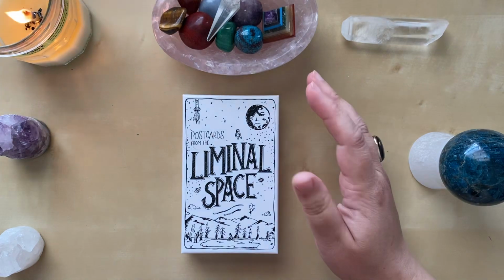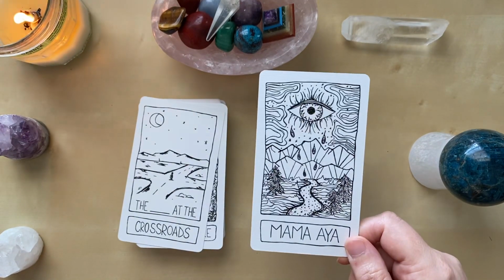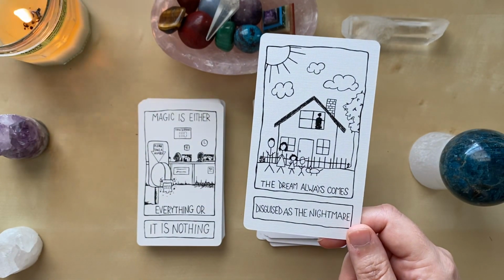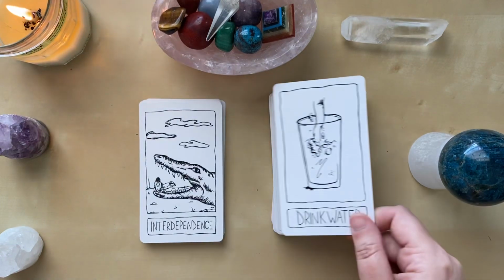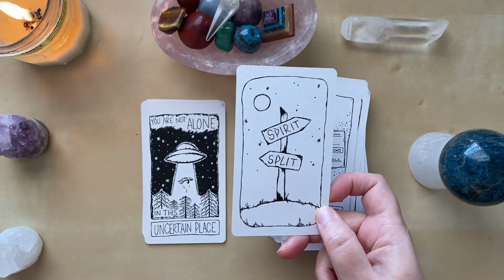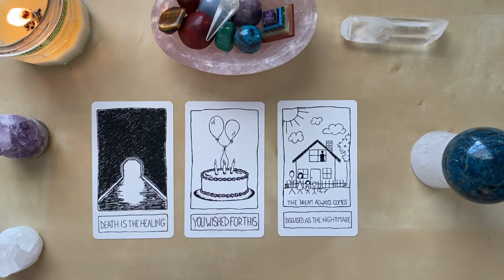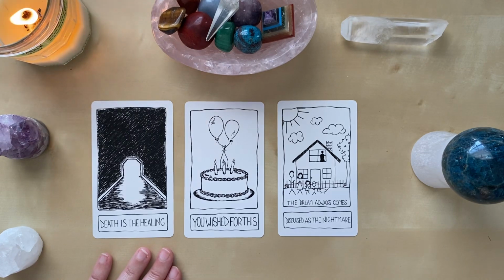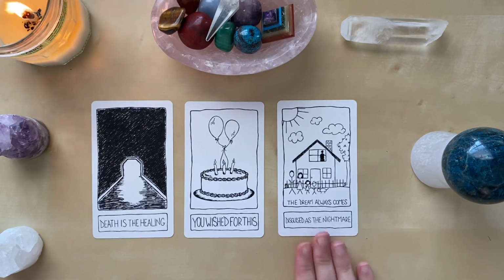Postcards from the Liminal Space Deck Tour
This deck is one of my newest and one of my favorites. My friend Becks posted about it in an IG story. I just happened to click over to see that the creator was selling the last few decks. It is now out of print. I had to share anyway. I read with it often during our Moon Circles. It just reeeeeally gets to the point.